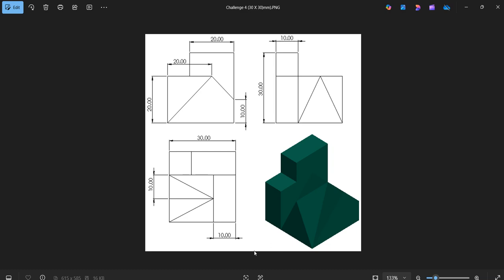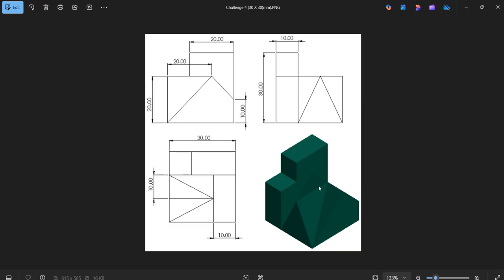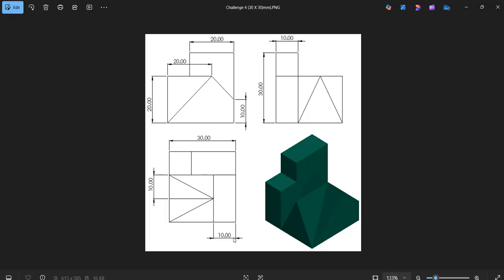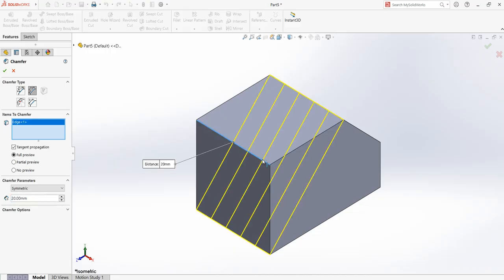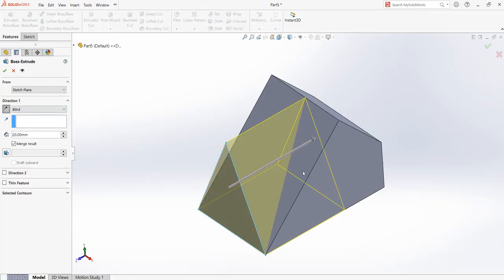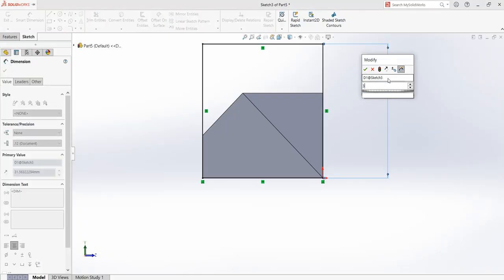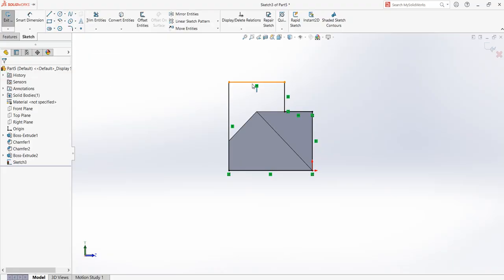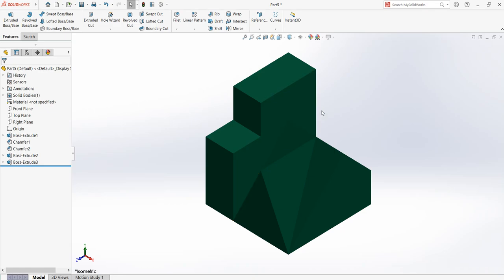Challenge 4 30 X 30mm